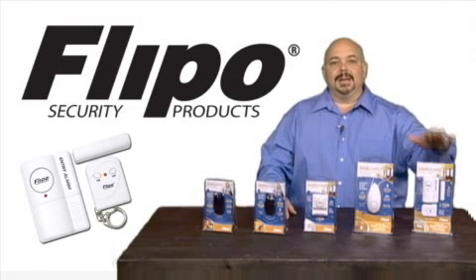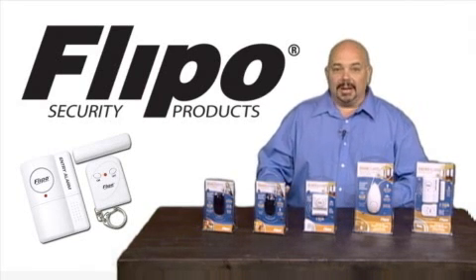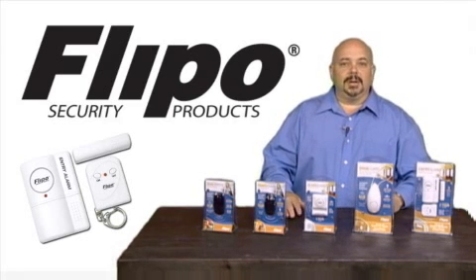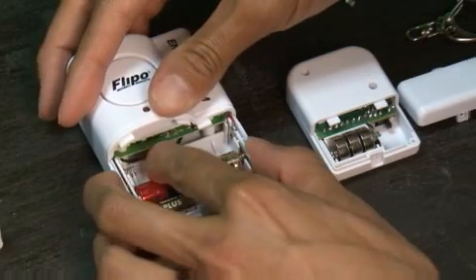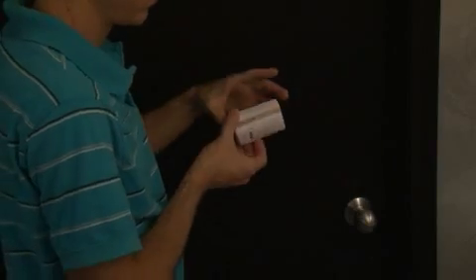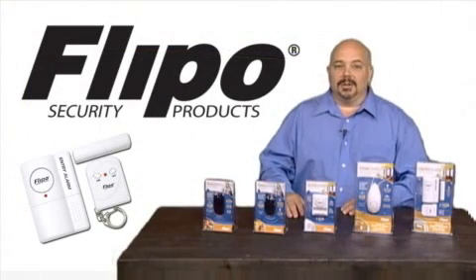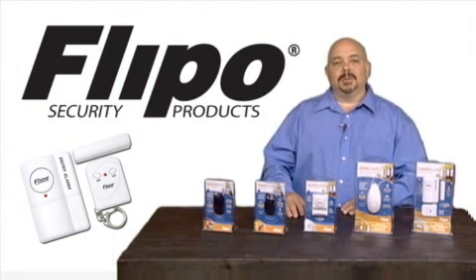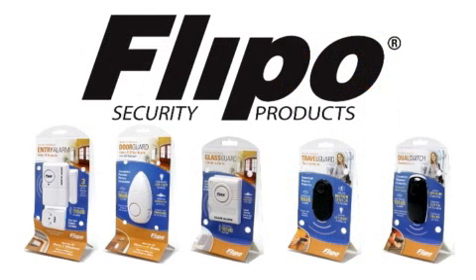Flipo Entry Alarm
Awareness is the key to personal safety! Be alerted instantly if anyone intrudes with the Entry Alarm with RF Remote by Flipo. The Entry Alarm with RF Remote installs quickly and cleanly without any drilling or wiring. Simply peel and stick the main alarm to any door or window, then peel and stick the accompanying magnet bar to the frame, arm the alarm, and walk away, it's that easy! Flipo created the Entry Alarm with RF Remote to included three frequency channels. This allows for multiple alarms to be controlled by a single remote, or multiple alarms to be controlled individually with each remote. The Entry Alarm with RF Remote can be placed virtually anywhere extra security is needed; around the house, in your boat or RV, in a dorm room, or garage, the security possibilities are endless! Flipo offers peace of mind with the Entry Alarm with RF Remote.